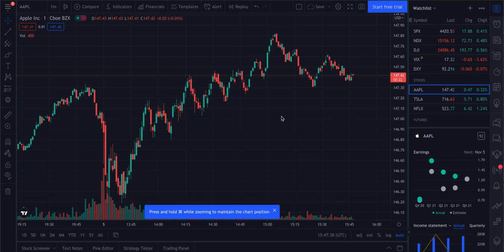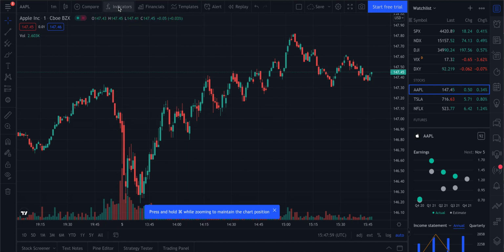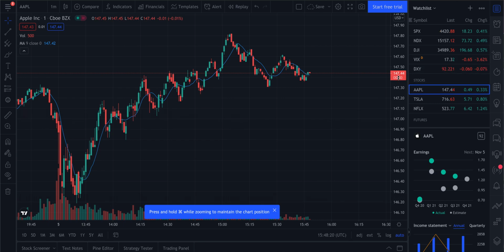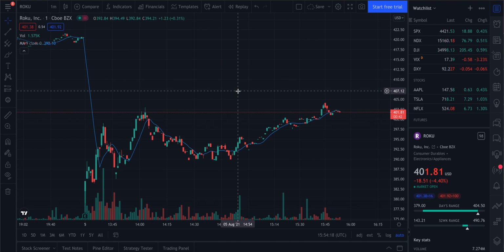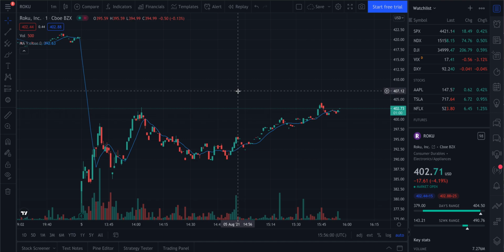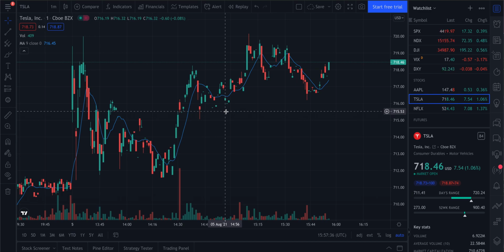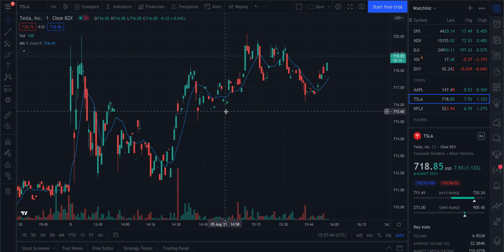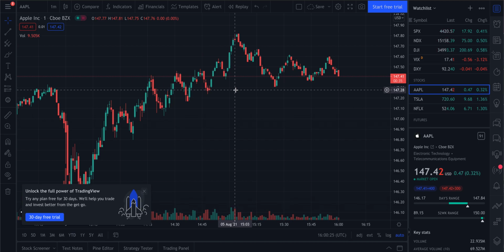Swing Trading vs Scalping: Pro's and Cons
1️⃣ Access to hours of content NOT available on my social medias
2️⃣ Learn how to safely and successfully invest/trade in the stock market.
3️⃣ Private Facebook Group where high value members of the community engage in powerful discussions focused on self-improvement, trading strategies, investing tactics, apprehension on how the global market works, and building wealth.

💲💲💲Now is an awesome time to invest!  Sign up for the free stock trading app E*trade and get a cash credit reward when You make your 1st deposit.